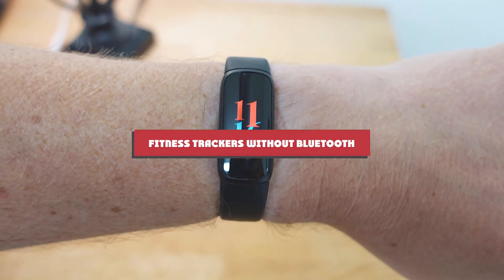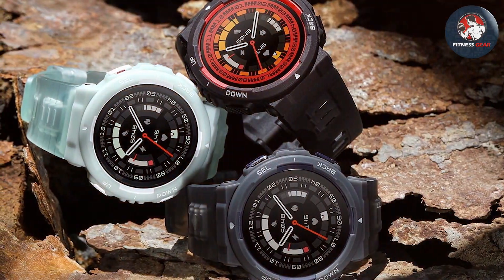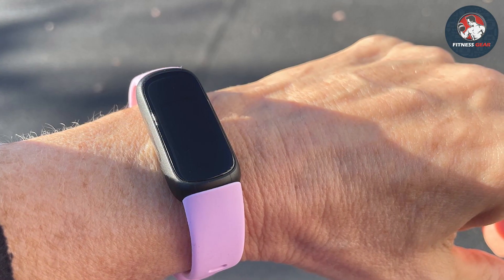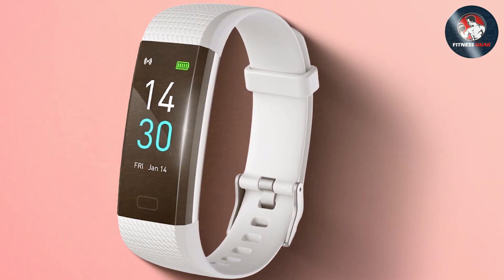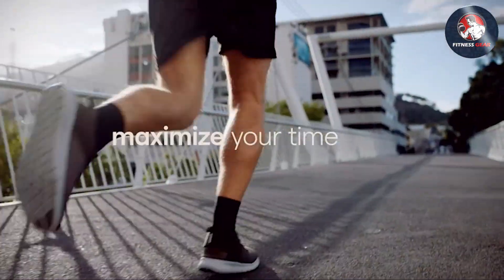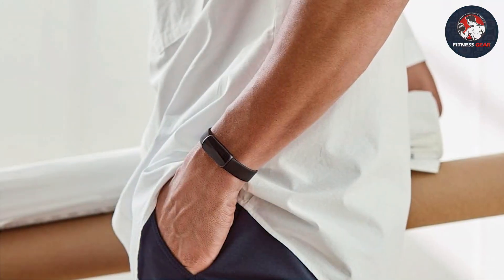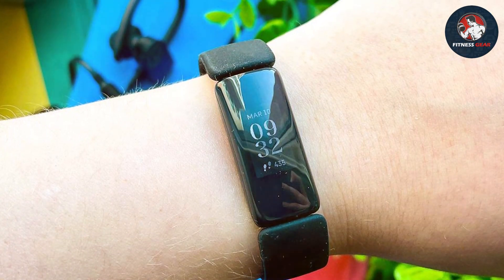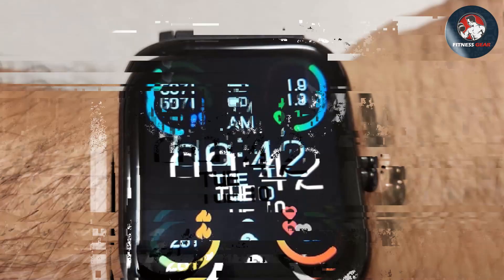No Bluetooth? No Problem! Check Out These 7 Fitness Trackers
Top 7 Trackers Without Bluetooth in 2024

Links to the Best  Trackers Without Bluetooth  we listed in today's  Trackers Without Bluetooth Review video & Buying Guide:

1 . Amazfit Active Edge Smart Watch 16 Days Large

 2 . Fitbit Inspire 3 Lilac Bliss

3 . MASTER MASSAGE EQUIPMENT S5 Silver

4 . Fitbit Charge 5 Mineral Blue

5 . Fitbit Luxe Black

6 . Fitbit Inspire 2 Black

7 . Choiknbo Smart Watch 1.69"

One thing you should never forget is health is wealth. Hence, in this video, we have gathered the Best  Trackers Without Bluetooth that ensures you always remain fit. After extensive research, considering all types of consumers, we made this list based on our personal opinions and ranked them based on their quality, durability, brand reputation, and other important features. So, you can get the best  Trackers Without Bluetooth  without any hesitation.